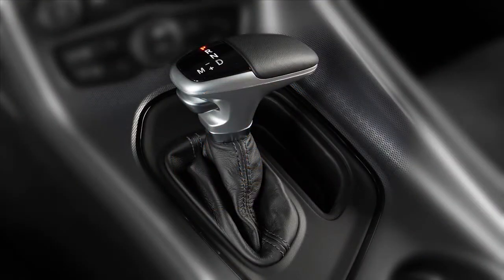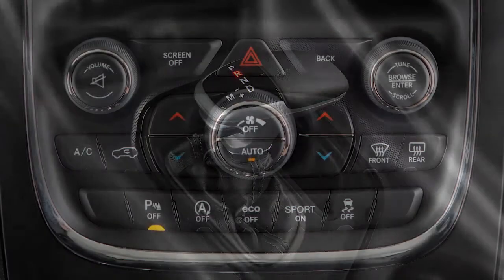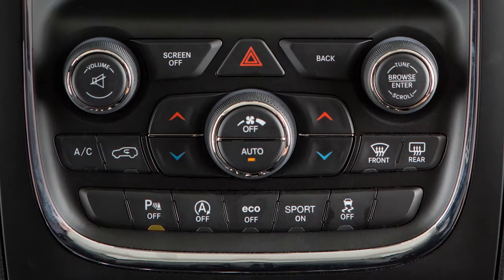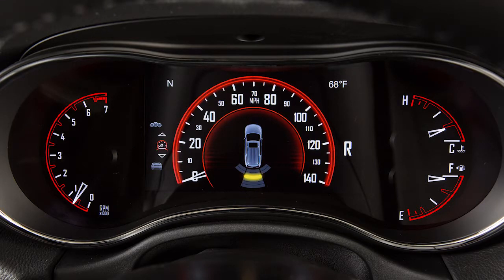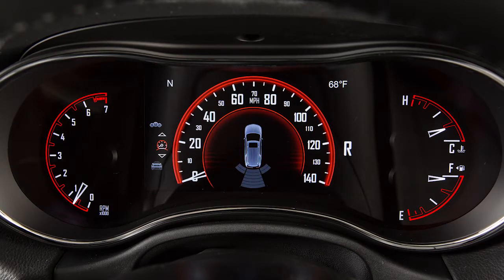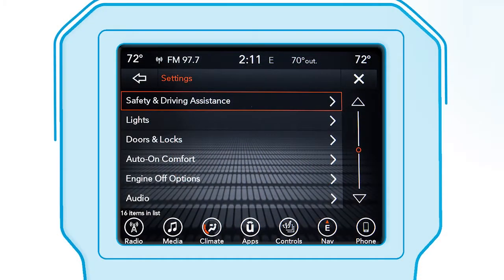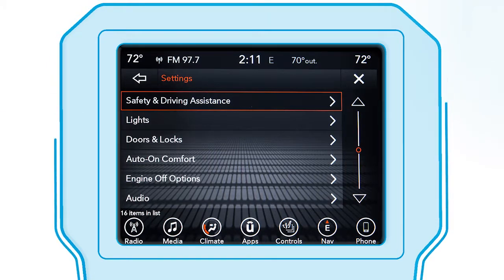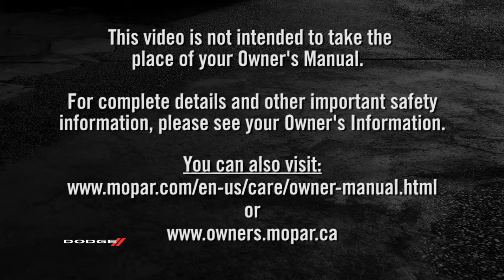ParkSense-How rear bumper sensors improve reverse parking safety in 2018 Dodge Durango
Learn how the sensor-based ParkSense Rear Park Assist feature identifies obstacles behind your vehicle for increased safety when parking your 2018 Dodge Durango. This feature will help you with reverse parking and parallel parking.